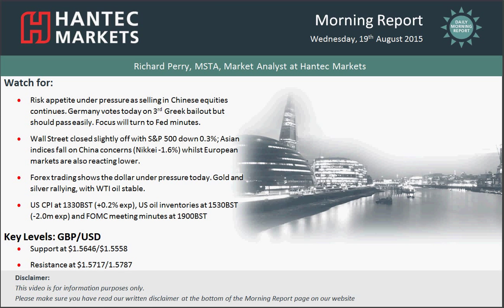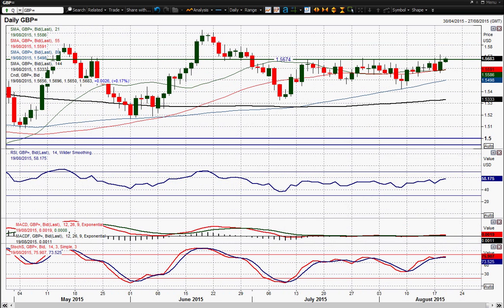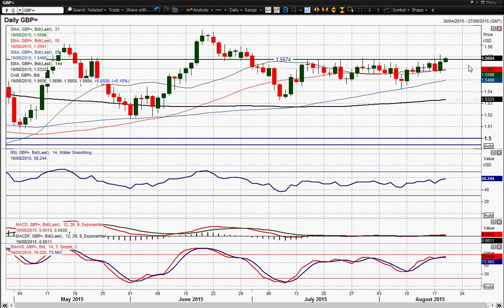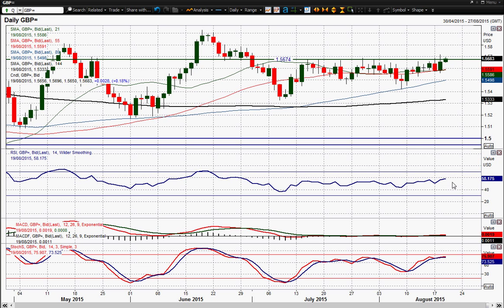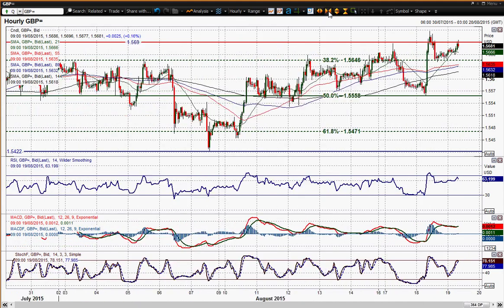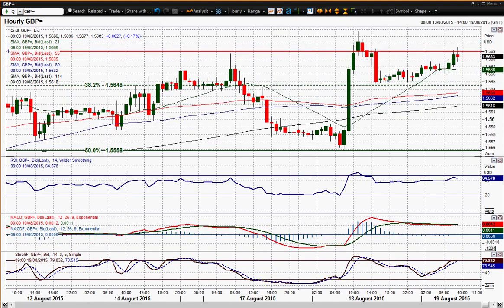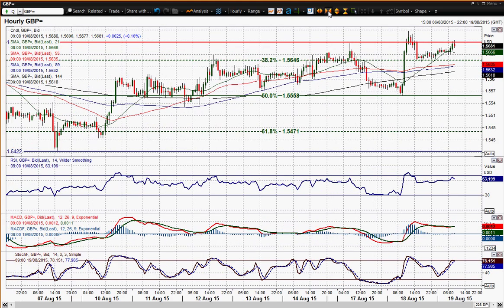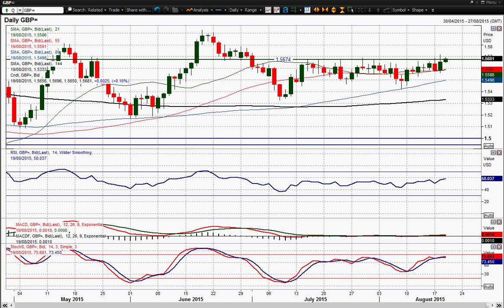GBP/USD 19/08/2015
Sterling just failed to confirm the breakout yesterday, can today be the day?